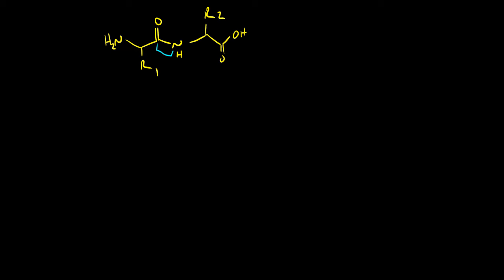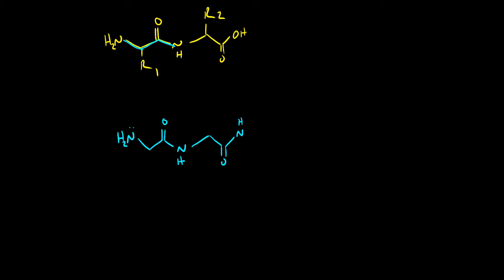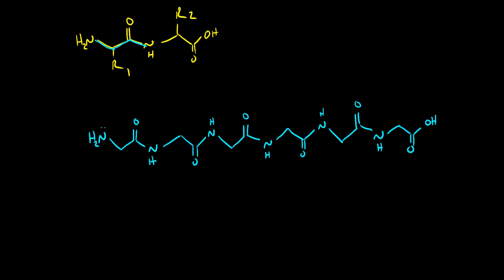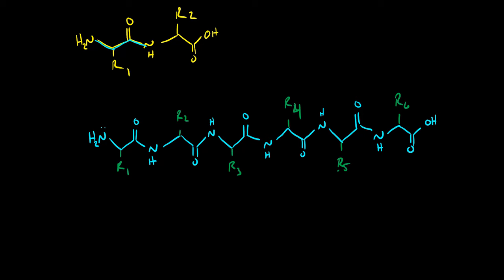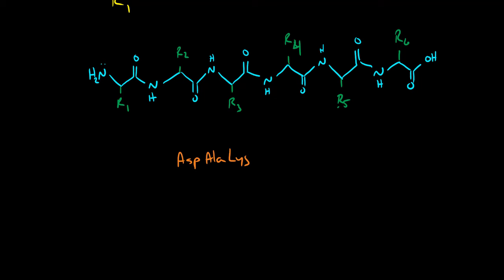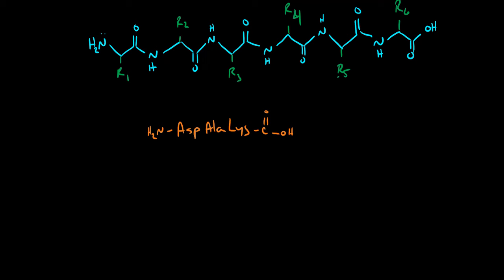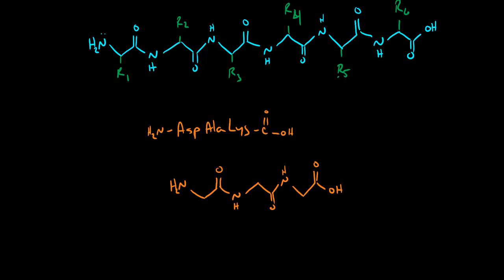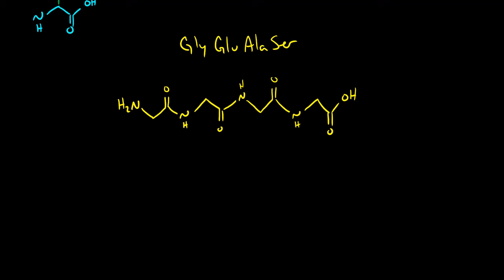Drawing Peptides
This video discusses how to draw a peptide using a strategy that ensures the backbone is drawn correctly.